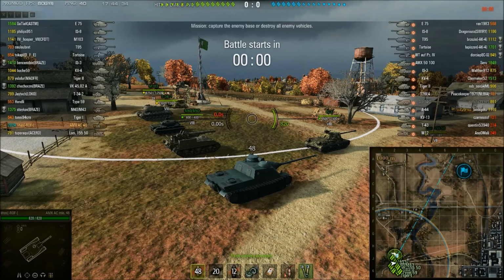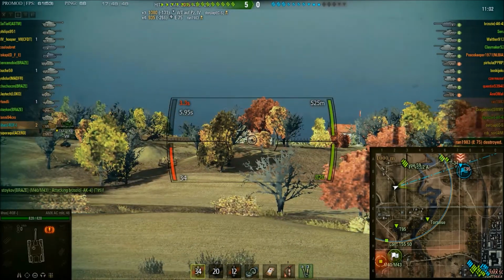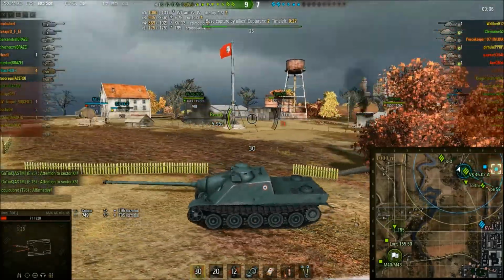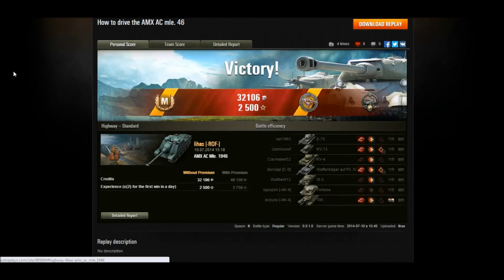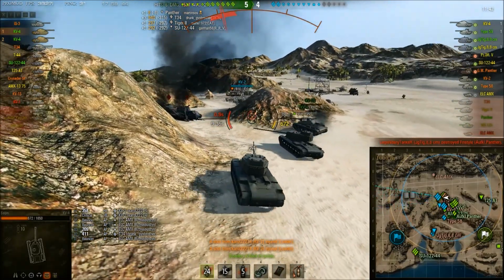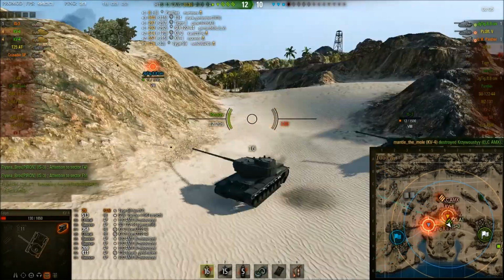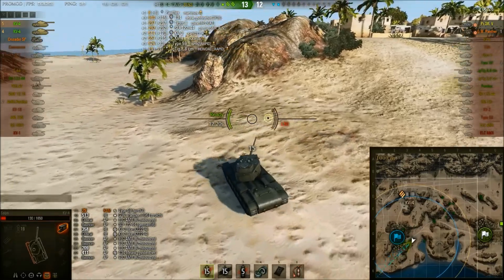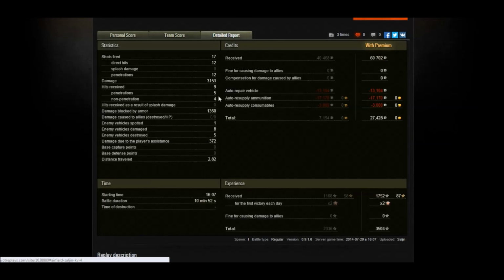Your replays - AMX AC 46 / KV-4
With lihas and saljin.